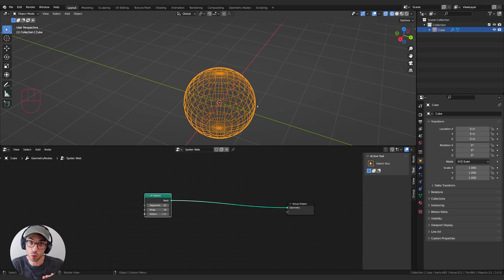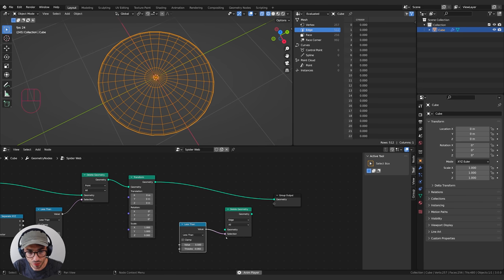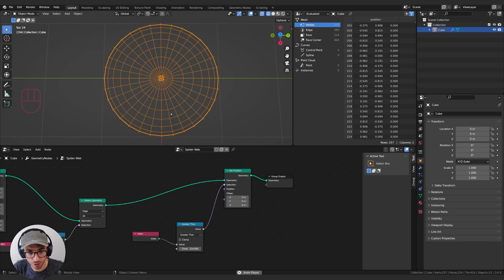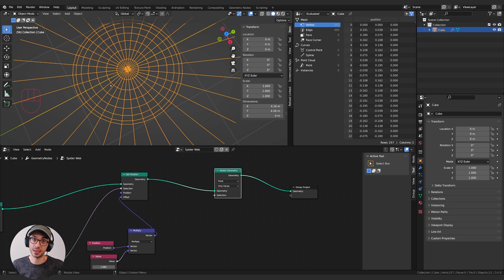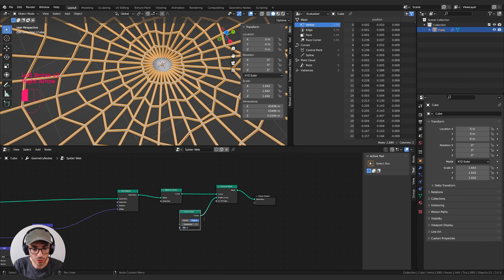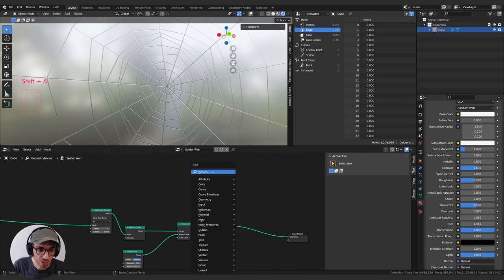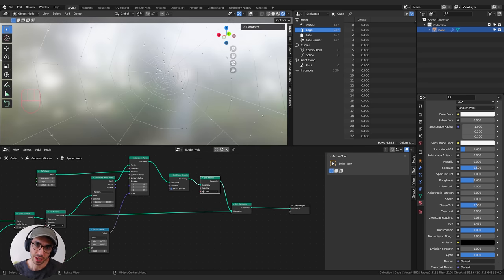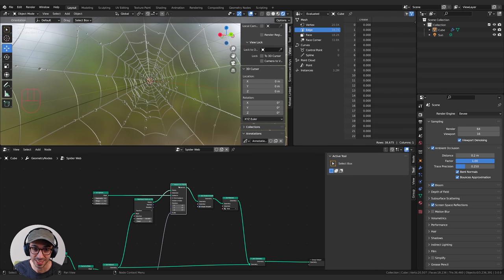How to Make Spider Webs in Blender with Geometry Nodes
Use Blender geometry nodes to create procedural spider webs: in this deep dive, you will learn the power of procedural modelling systems in Blender.

Go under the hood to understand the math behind nodes and learn some great recipes for your own projects.

Chris Bailey takes us step by step on how to build procedural spider webs using geometry nodes.

For Blender beginners, we have a free course "Blender 3 Basics: Intro to Blender"